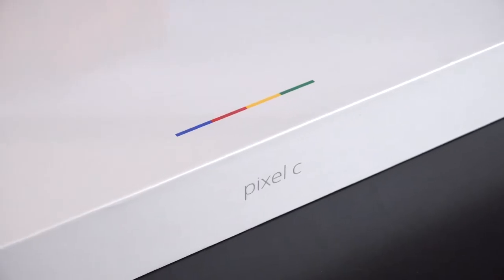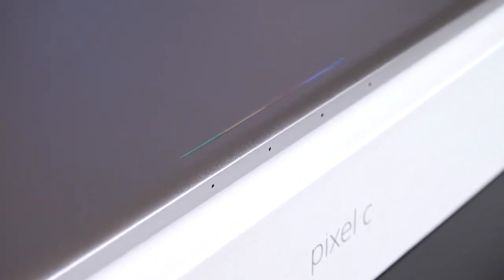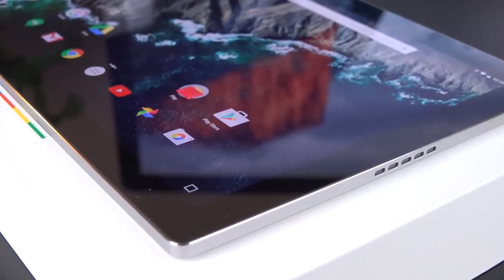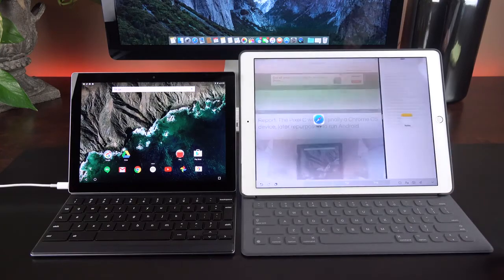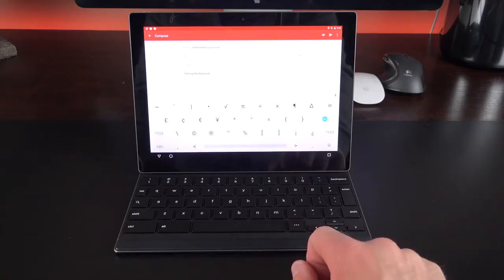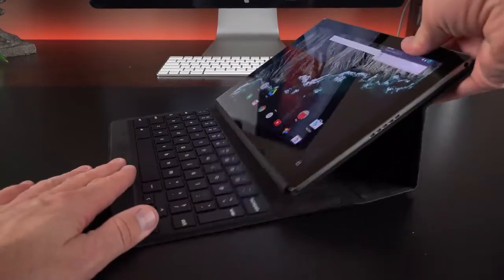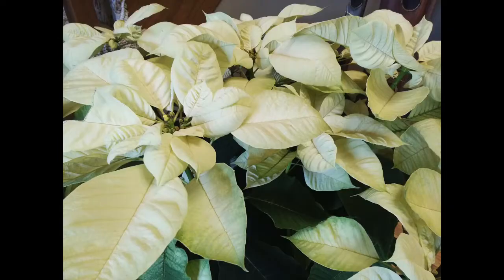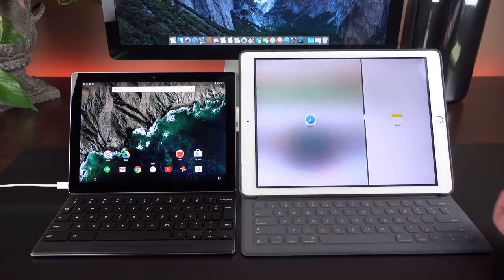Google Pixel C: Unboxing & Review DetroitBORG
The Pixel C is a Google designed Android Convertible Tablet with two keyboard accessories.